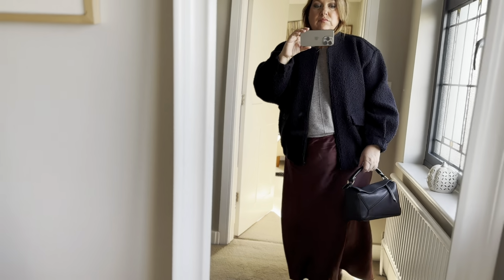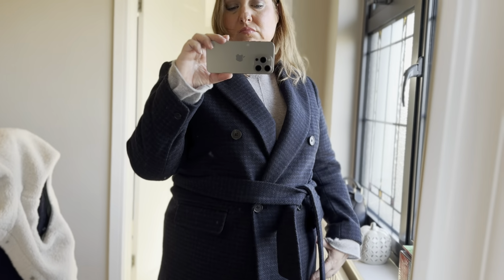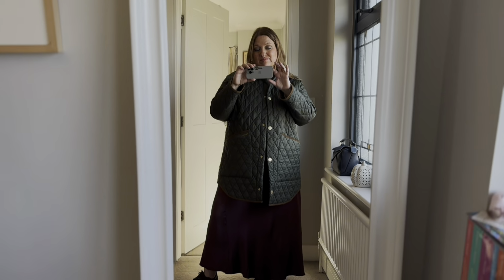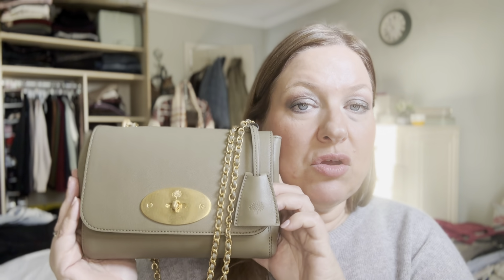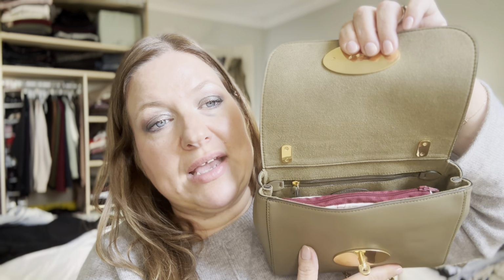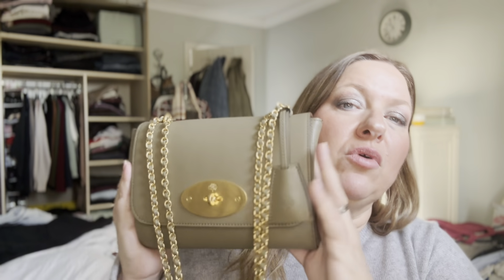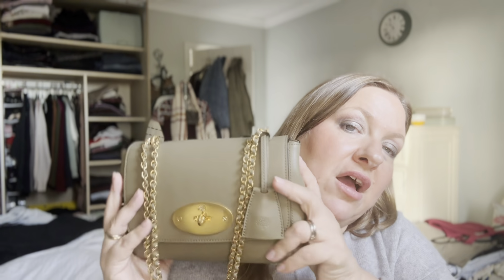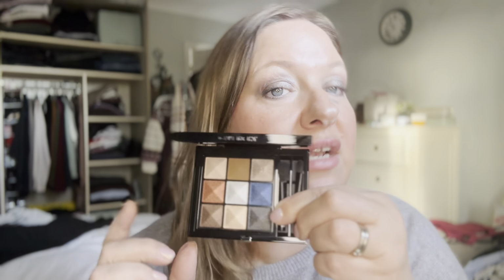2024 Coats/Jackets & New Mulberry Bag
This seasons outerwear picks & my new bag.

Items mentioned:

Hush navy jacket

M&S half zip

Free People Vegan Suede Jacket

And/Or Hallie Quilted Jacket

I found this at John Lewis & Partners. What do you think?

And/Or Willow Wool Blazer

Mint Velvet Reversible Gilet

Zara Grey Jacket

John Lewis Belted Jacket

Barbour Liddesdale Oversized Jacket

Mulberry Lily Linen Green

Makeup by Mario Ethereal Eyes Moonlight Palette

Givenchy Palette N14